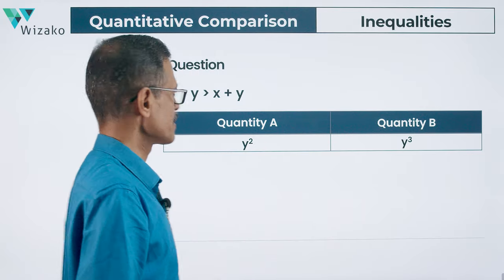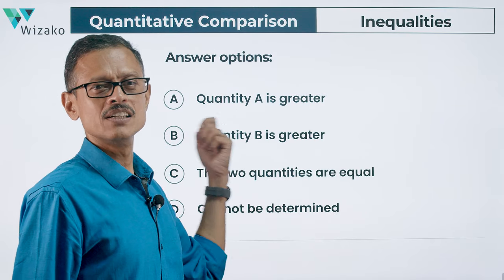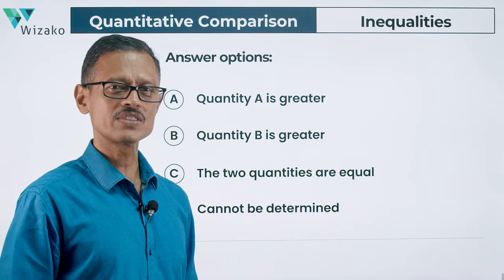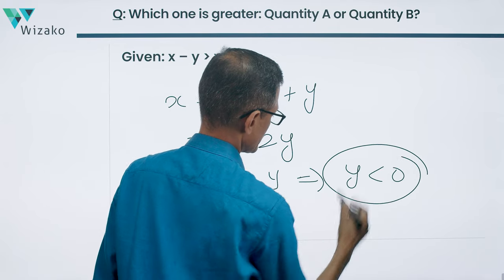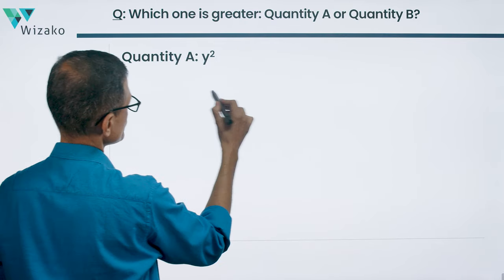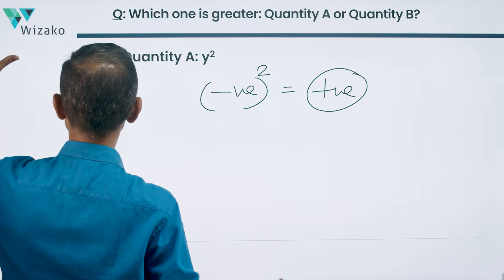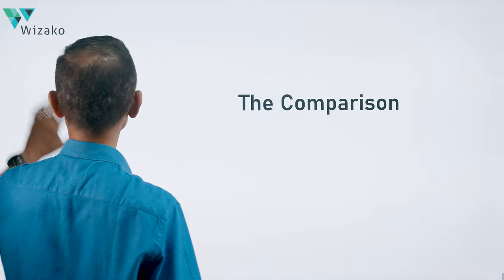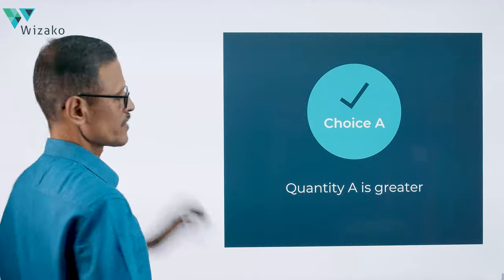GRE Practice Q6 | Algebra | Inequalities | Quantitative Comparison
An easy to medium difficulty GRE Quantitative Comparison question in Algebra and Number Properties (Focusing on properties on exponents of positive and negative numbers).

Question
(x - y) is greater than (x + y)

Quantity A: y^2
Quantity B: y^3

Answer options
A. Quantity A is greater
B. Quantity B is greater
C. The two quantities are equal

Sign up for the most comprehensive and affordable online GRE Course

Get more free GRE Verbal and GRE Quant practice questions with detailed solution and video explanations

About Wizako: Wizako is an IIM alumni venture that offers GRE and GMAT online live classes and pre recorded online GRE courses. Tutors include IIM alumnus and US Top 15 business school alumna. The Online GRE course is comprehensive and helps you score high in the GRE General Test.

About me: I am a mechanical engineer from the College of Engineering, Guindy. I completed my postgraduate study in management from IIM Calcutta. I have been a GRE and GMAT tutor since 2003 and enjoy one thing - teaching.